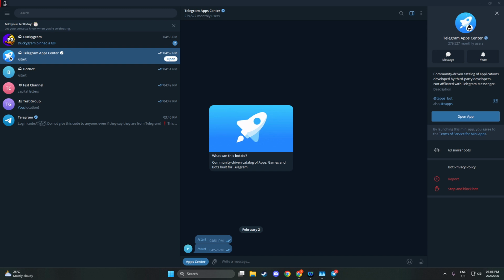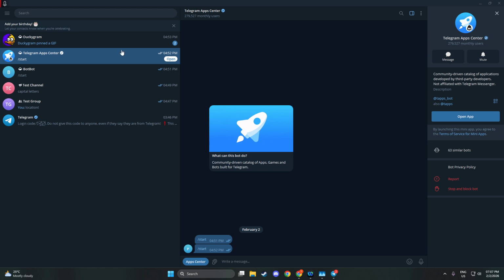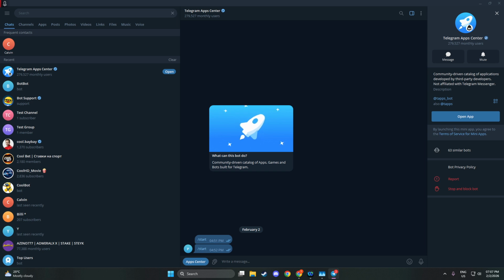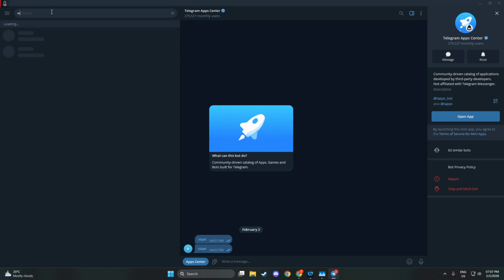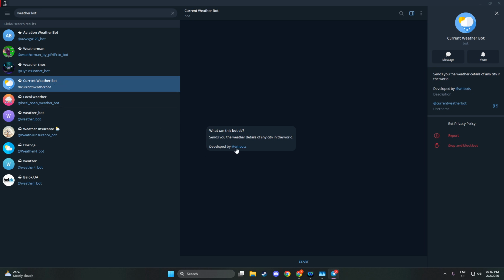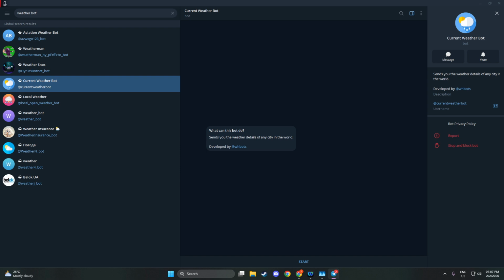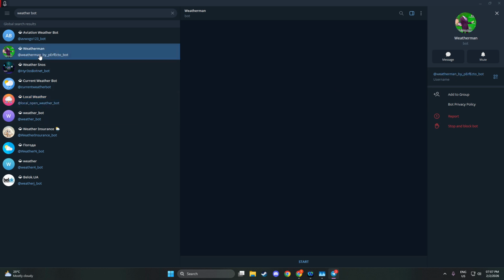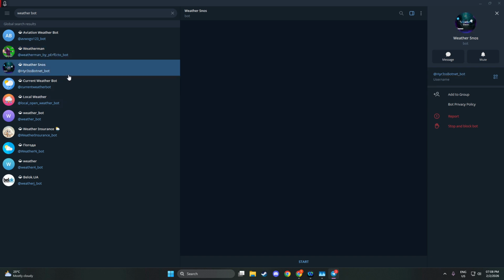How to Search for Bots in Telegram [2026 Full Guide]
How to Search for Bots in Telegram

In this video, we show you exactly how to search for bots in Telegram to expand the functionality of your messaging platform. We explore the global search directory and specialized identification parameters to ensure you can find the right automated tools for your specific needs.

Mastering the discovery of automated agents is essential for scaling productivity and enhancing community engagement. By utilizing precise search queries and exploring the bot ecosystem, we improve our ability to integrate custom workflows and automated responses directly into our communication streams.

Technical Specs:
Software: Telegram; Feature: Search & Discovery.